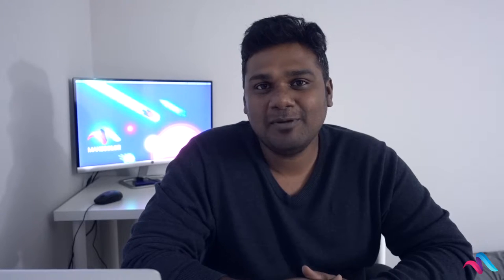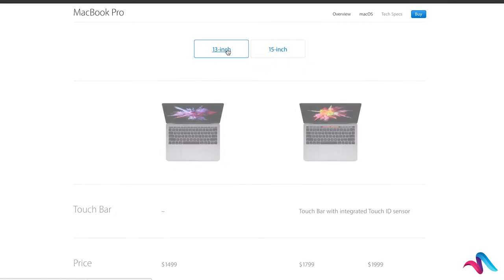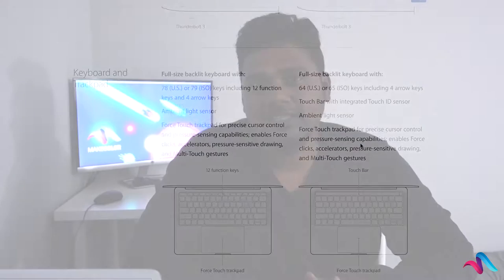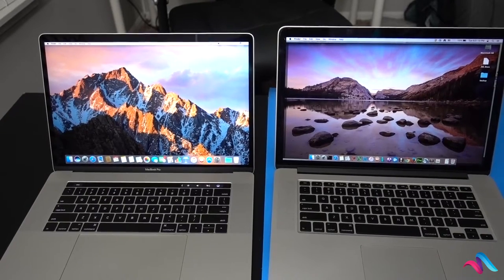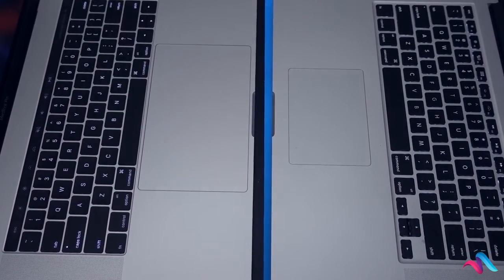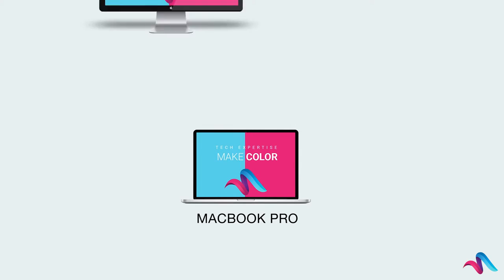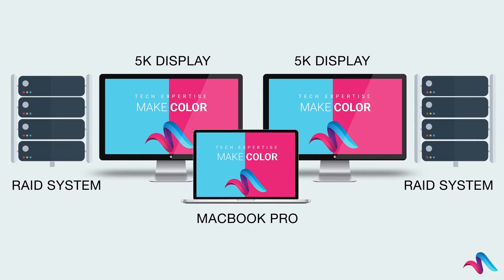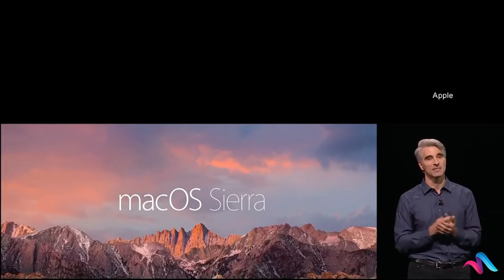தமிழில் - Macbook Pro 2016 with touch bar Unboxing & specifications -Tamil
My review of the 2016 MacBook Pro 15" with Touch Bar! 2016 model

Retina display
13.3-inch (diagonal) LED-backlit display with IPS technology; 2560-by-1600 native resolution at 227 pixels per inch with support for millions of colors
Supported scaled resolutions:
1680 by 1050
1440 by 900
1024 by 640

13-inch model with Touch Bar
2.9GHz dual-core Intel Core i5, Turbo Boost up to 3.3GHz, with 4MB shared L3 cache
Configurable to 3.1GHz dual-core Intel Core i5, Turbo Boost up to 3.5GHz, with 4MB shared L3 cache; or 3.3GHz dual-core Intel Core i7, Turbo Boost up to 3.6GHz, with 4MB shared L3 cache

Memory
1) 8GB of 1866MHz LPDDR3 onboard memory
Configurable to 16GB of memory

2) 8GB of 2133MHz LPDDR3 onboard memory